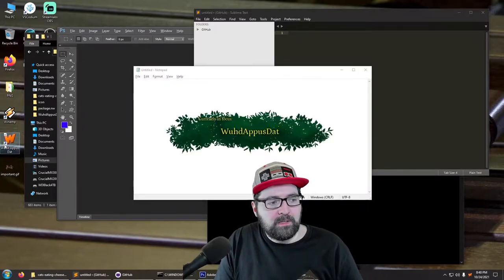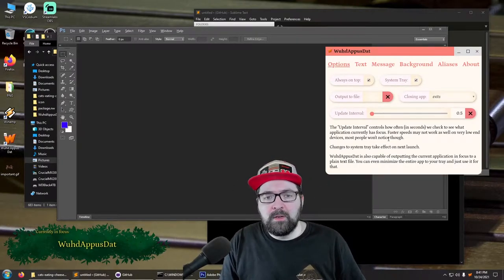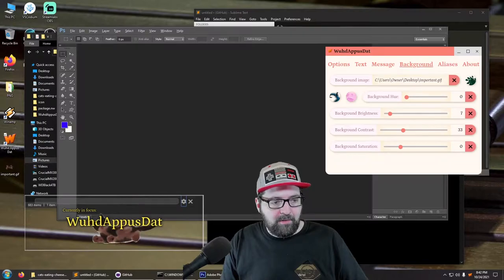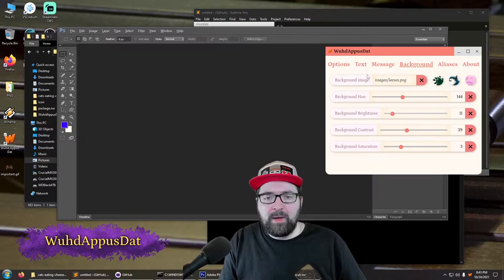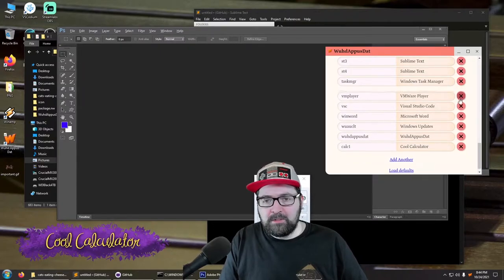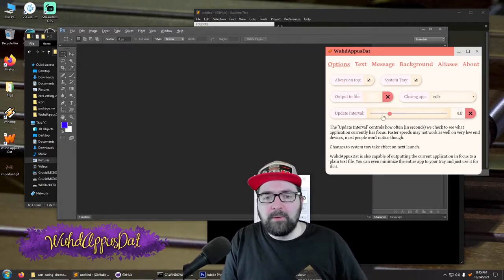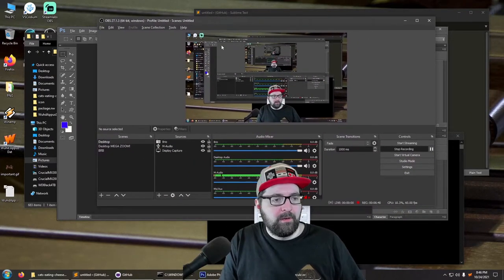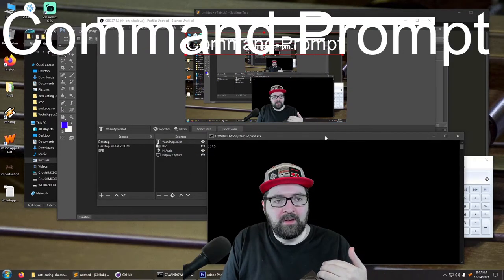WuhdAppusDat Demo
Video demos the usage and features of WuhdAppusDat, a free/open source program for streamers.

BASICS:

0:00 Intro
0:43 Basic Functionality Demo
1:37 Global Options
1:52 Text Options
2:15 Background Options
2:47 Message Options
3:04 Background Options
3:50 Aliases
4:47 Global Options

ADVANCED USAGE:

5:17 Setting up OBS integration
6:33 OBS settings
8:37 Demoing using it without OBS
9:47 Where to get it
10:47 Adam Phillips shoutout
11:17 Outro